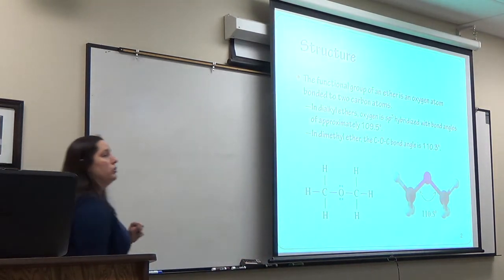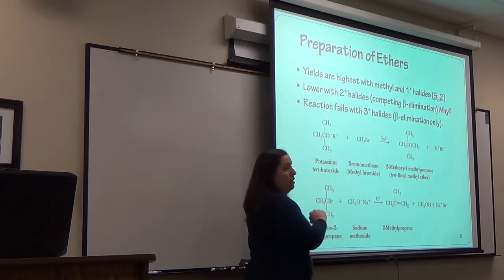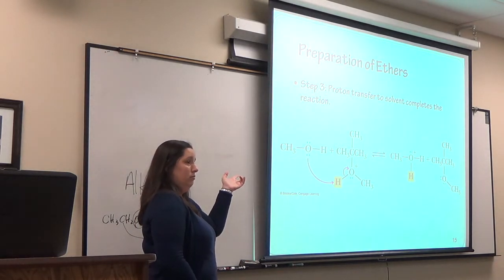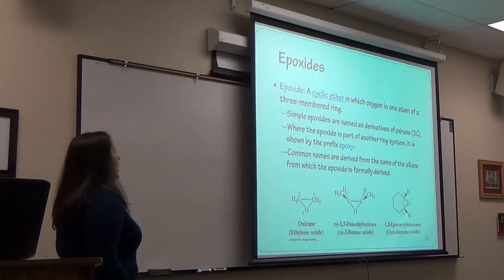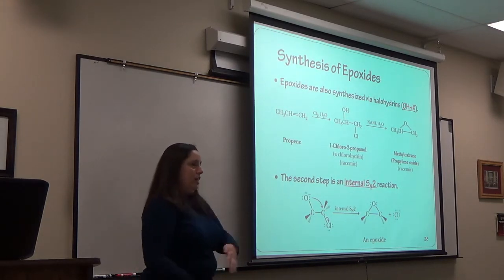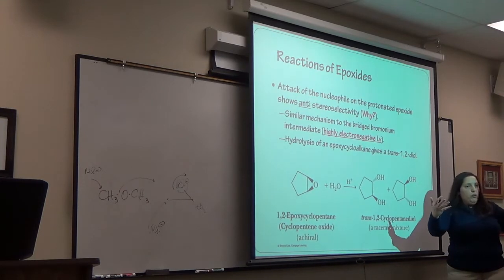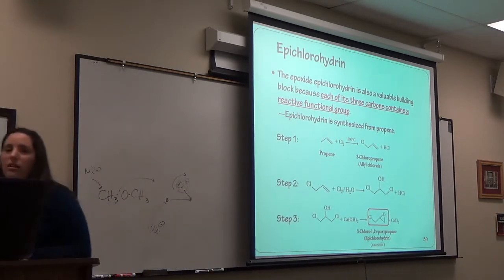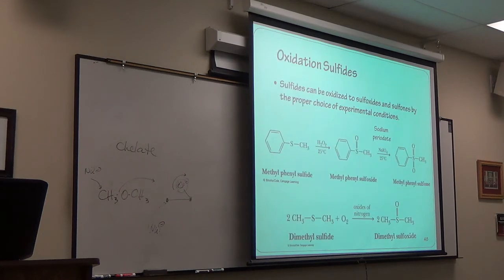CHEM 334 Ch 11 Ethers, Sulfides, and Epoxides